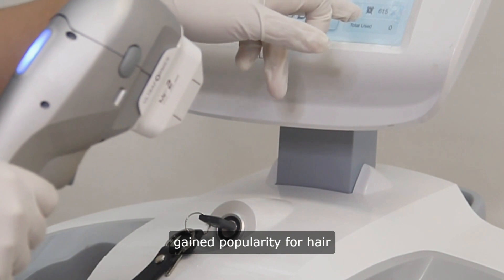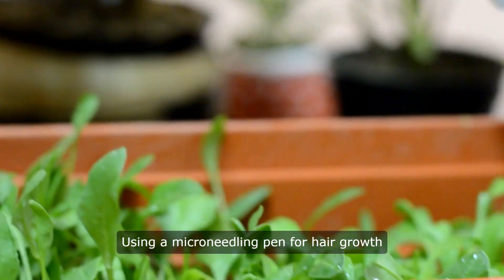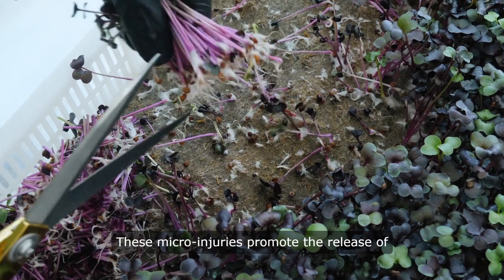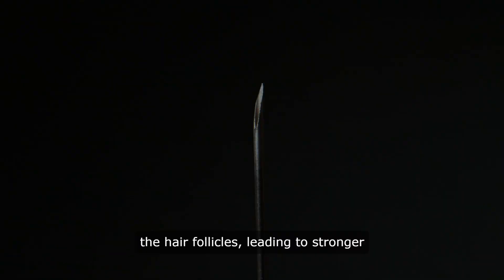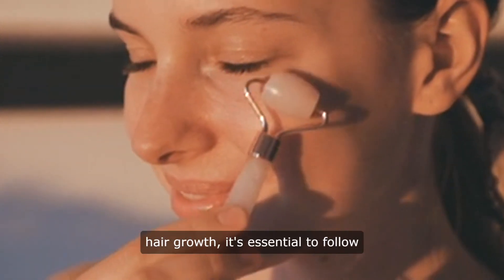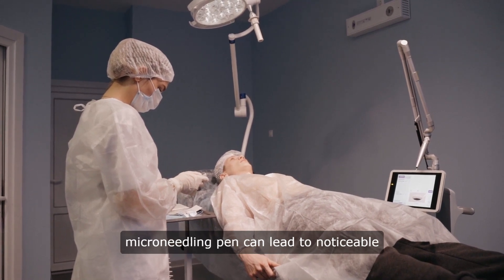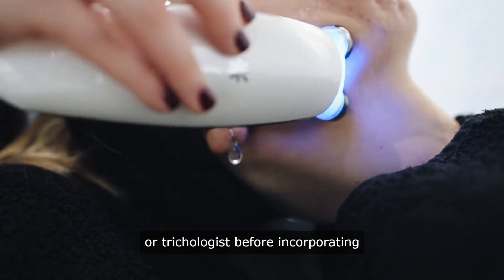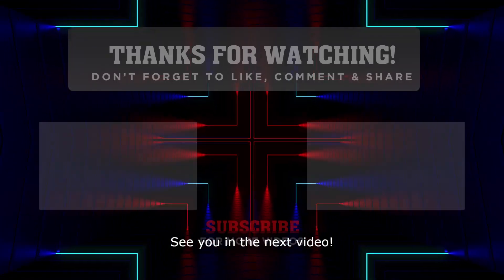Revitalize Hair Microneedling Pens For Growth & Strength Microneedling Pen For Hair Growth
Microneedling Pen For Hair Growth
Unlock the secret to thicker, healthier hair with microneedling pens! Discover how these devices stimulate collagen production and improve blood circulation in the scalp, promoting natural hair growth. Learn proper techniques and hygiene practices for safe use at home. Elevate your hair care routine and unleash your hair's full potential today!

Discover the ultimate solution for thicker, healthier hair with microneedling pens! Learn how these innovative devices stimulate collagen production and enhance blood circulation in the scalp, promoting natural hair growth. Explore the proper techniques and hygiene practices for using microneedling pens at home, and unleash your hair's full potential today.

Microneedling for Hair Growth: Dermaroller vs. Dermapen

Are you struggling with hair loss or thinning hair? Are you looking for an effective solution to stimulate hair growth and restore your confidence? Microneedling might just be the answer you've been searching for. In this article, we'll explore the benefits of microneedling for hair growth and compare two popular devices: the dermaroller and the dermapen.

Understanding Microneedling for Hair Growth

Microneedling, also known as collagen induction therapy, involves using a device with tiny needles to create controlled micro-injuries on the scalp. These micro-injuries stimulate the body's natural healing response, leading to increased blood flow, collagen production, and the release of growth factors. This, in turn, promotes hair growth and strengthens existing hair follicles.

The Dermaroller: A Classic Choice

The dermaroller is perhaps the most well-known microneedling device. It consists of a cylindrical drum with hundreds of micro-needles that roll across the scalp. The needles penetrate the skin to a depth of up to 1.5 millimeters, stimulating the hair follicles and promoting hair growth.

The Dermapen: Precision and Control

In contrast, the dermapen is a more advanced microneedling device that resembles a pen. It features a cluster of fine needles at the tip, which move in a vertical motion to create micro-injuries on the scalp. The dermapen offers greater precision and control over the depth of penetration, making it suitable for targeting specific areas of the scalp with varying degrees of hair loss.

Dermaroller vs. Dermapen: Pros and Cons

Each device has its own set of pros and cons when it comes to microneedling for hair growth:

Dermaroller:

Pros:
- Cost-effective option
- Easy to use at home
- Can cover larger areas of the scalp quickly

Cons:
- Less precise than the dermapen
- Limited control over needle depth
- May cause more discomfort, especially on sensitive areas of the scalp

Dermapen:

Pros:
- Greater precision and control over needle depth
- Less discomfort compared to the dermaroller
- Suitable for targeting specific areas of the scalp with varying degrees of hair loss

Cons:
- Higher initial investment compared to the dermaroller
- Requires more skill and technique to use effectively
- May take longer to cover larger areas of the scalp

How to Use Microneedling Devices for Hair Growth

Regardless of whether you choose a dermaroller or dermapen, the basic technique for microneedling remains the same:

1. Prepare the Scalp: Start with a clean and dry scalp. You may also apply a topical numbing cream to minimize discomfort, especially if using a dermapen.
2. Perform the Treatment: Gently roll or stamp the device across the scalp in overlapping sections, applying light pressure. Pay extra attention to areas with thinning hair or bald patches.
3. Topical Treatments: After microneedling, apply a topical treatment such as minoxidil or a growth serum to enhance results. The micro-injuries created by microneedling increase the absorption of these products, making them more effective.
4. Post-Treatment Care: Clean the device thoroughly with alcohol after each use to prevent the buildup of bacteria. Avoid washing your hair or exposing your scalp to excessive heat or sunlight for at least 24 hours after microneedling.

Expected Results and Progress

Consistency is key when it comes to microneedling for hair growth. While you may start to see results within a few months, significant improvement typically requires several sessions spaced out over time. Monitor your progress closely and adjust your routine as needed to maximize results.

Final Thoughts

Microneedling with a dermaroller or dermapen can be a highly effective treatment for promoting hair growth and combating hair loss. Both devices offer unique benefits, so it's essential to choose the one that best suits your needs and preferences. Whether you opt for the convenience of the dermaroller or the precision of the dermapen, microneedling has the potential to transform your hair and restore your confidence.